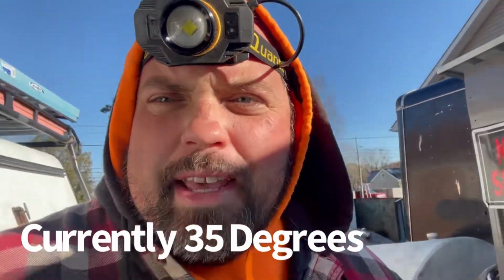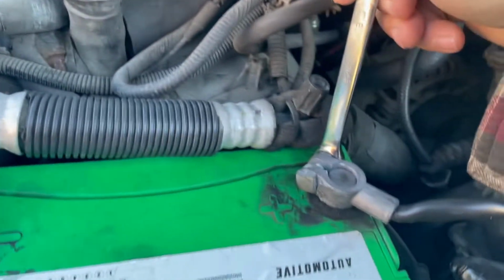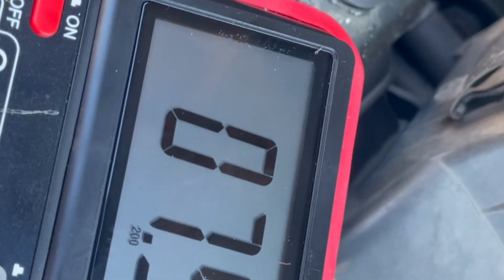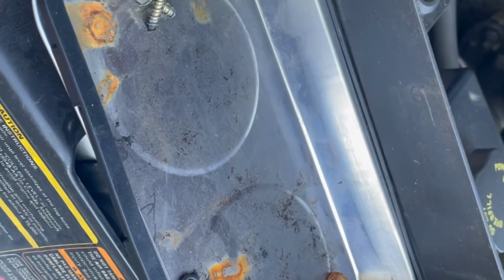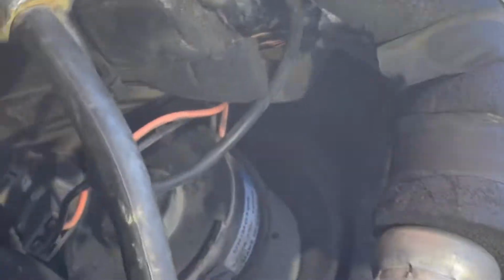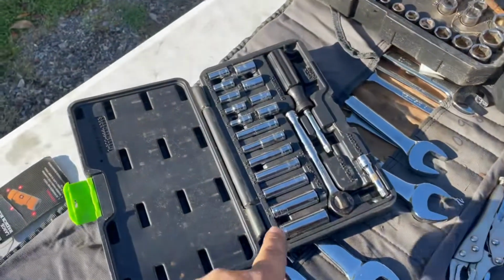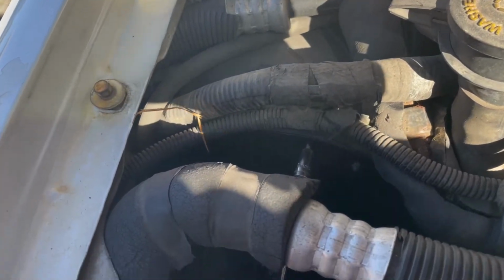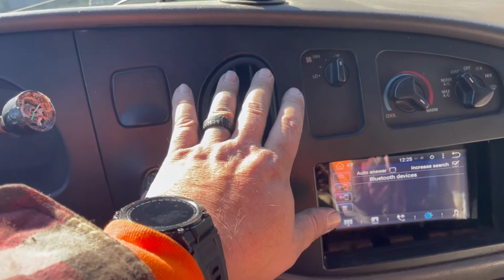Trying to fix trucks faster then they break! The self employed life!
Follow John on a Friday morning. The van has had no heat for 3 weeks! He’s been trying to fix the dually! That was the plan. The plan failed so finally he’s installing a blower motor in 97 e350 power stroke. Yes it’s also running alternative fuel! (Black diesel)